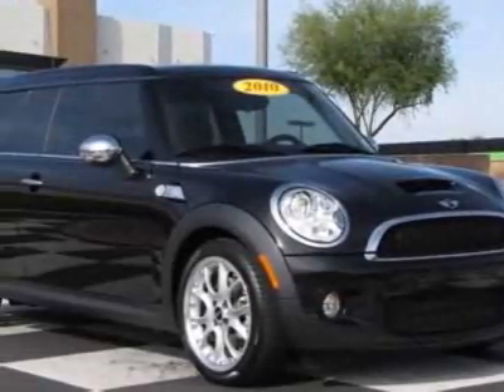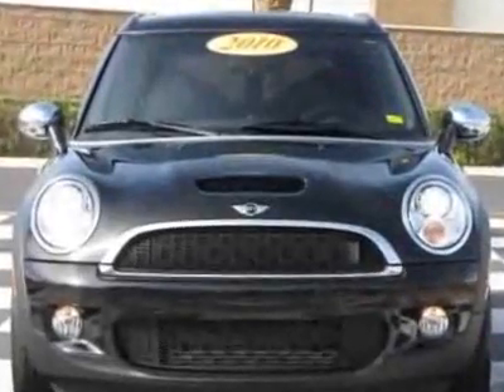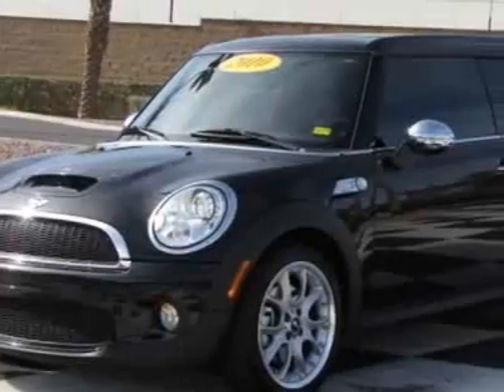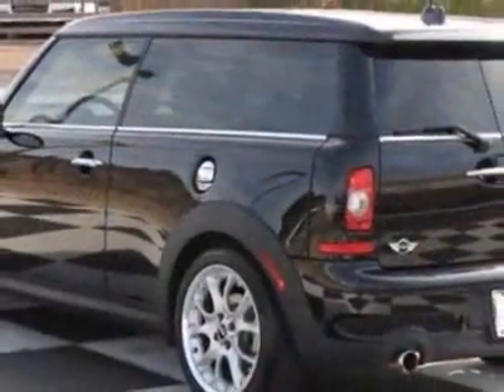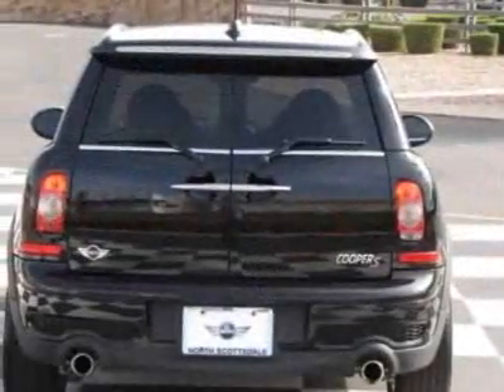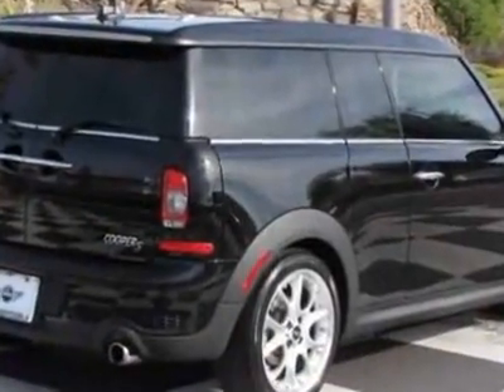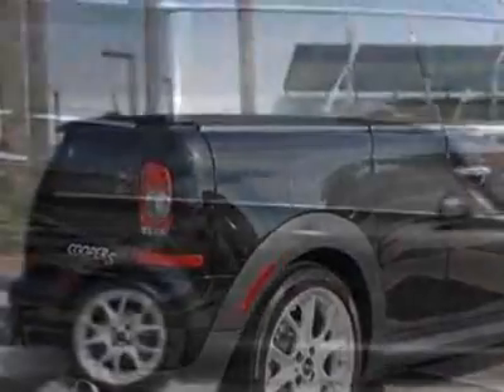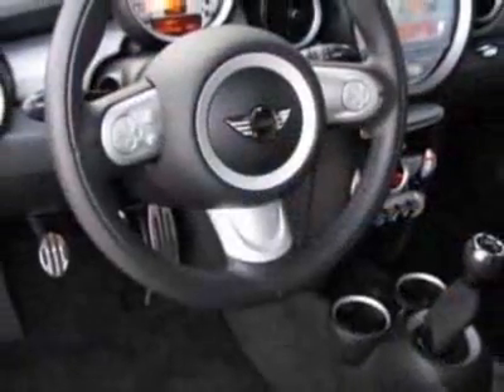MINI Cooper Clubman 2dr Cpe S SUV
MINI North Scottsdale, Phoenix, AZ - MINI Cooper S Clubman